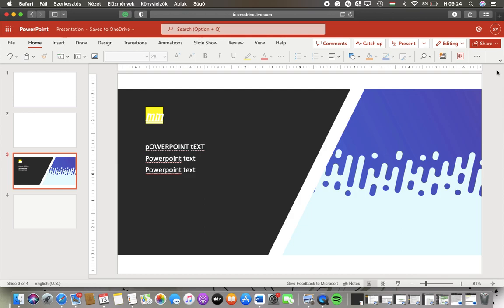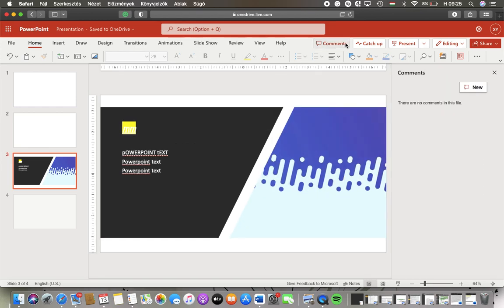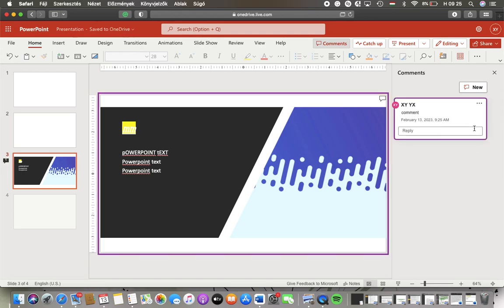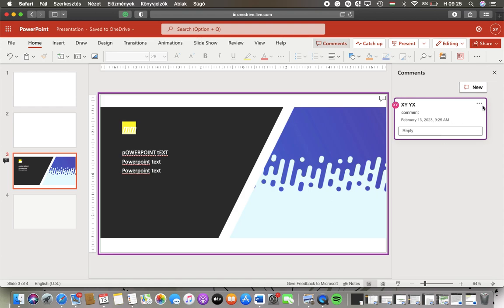How to add comments to slides created on Office.com?